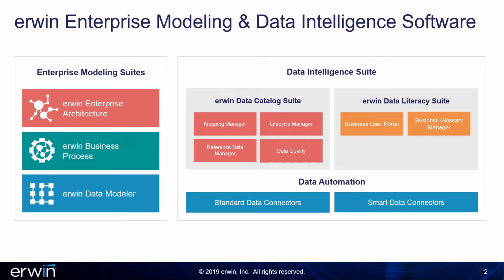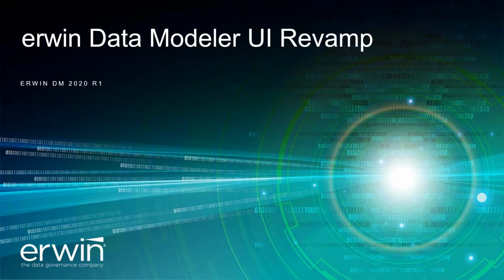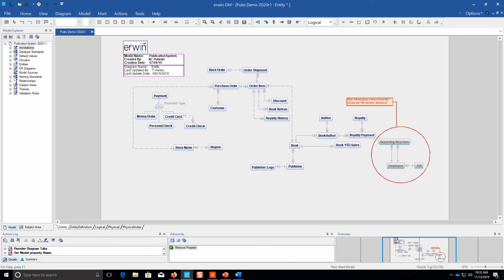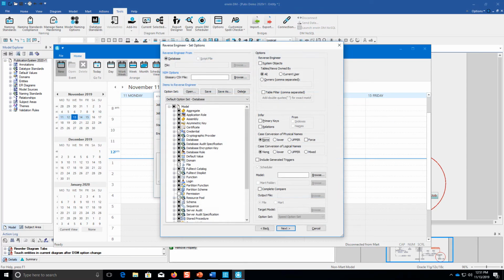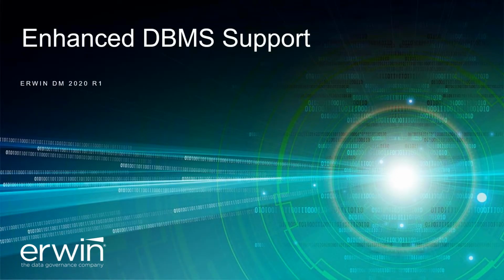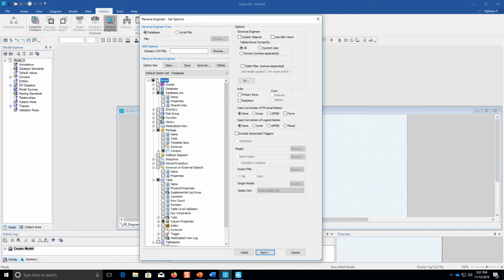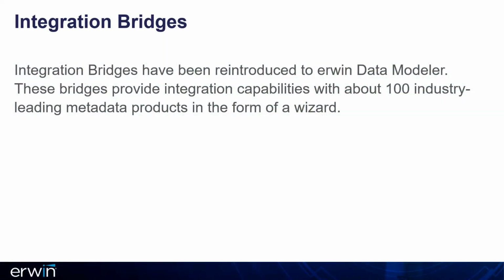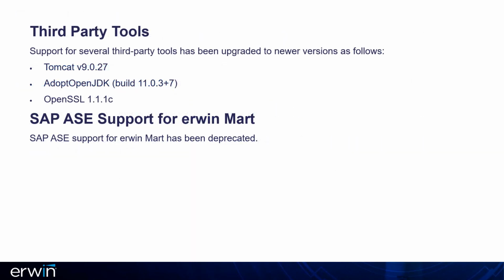What's New in erwin DM 2020 r1?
This video discusses the new and improved features of erwin Data Modeler 2020 r1.